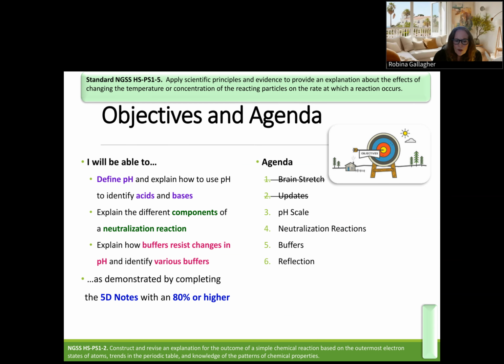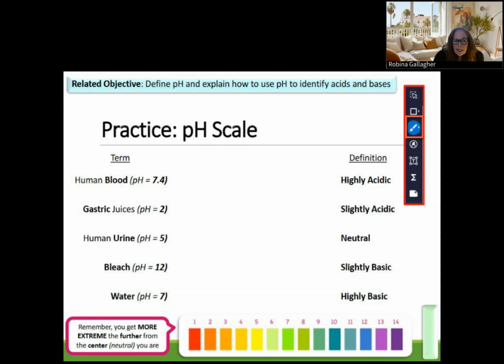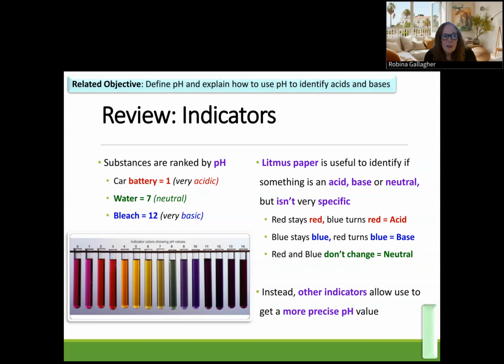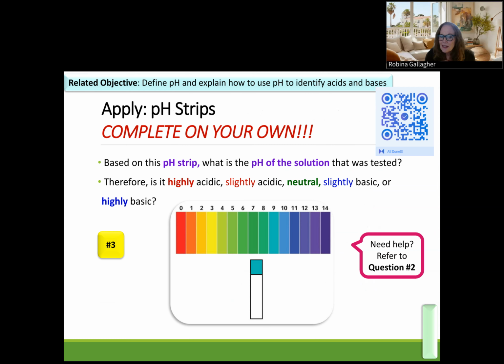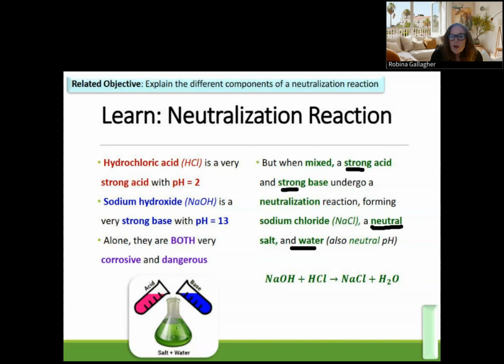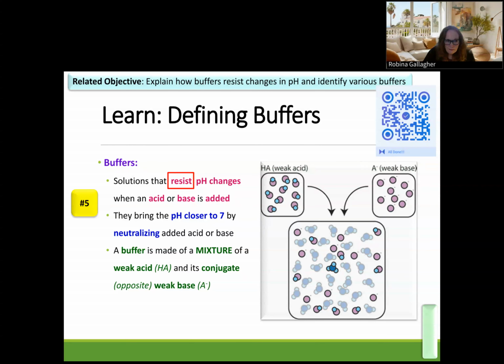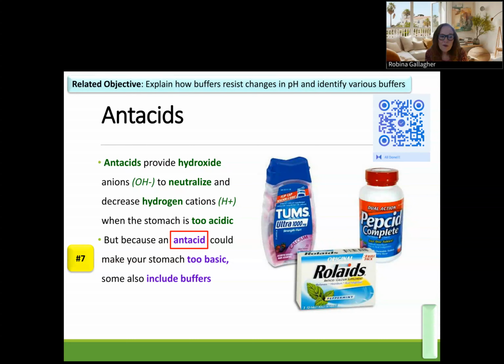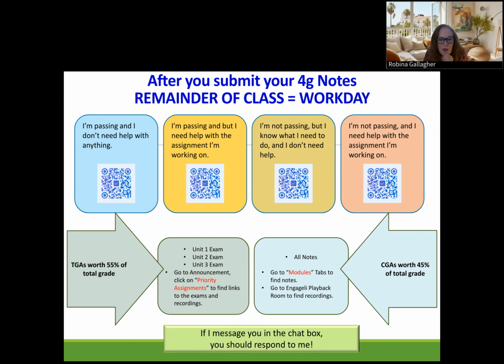SC102BXSE3 Notes 4g Acid Base Reactions and pH